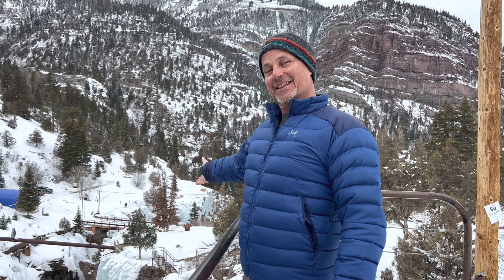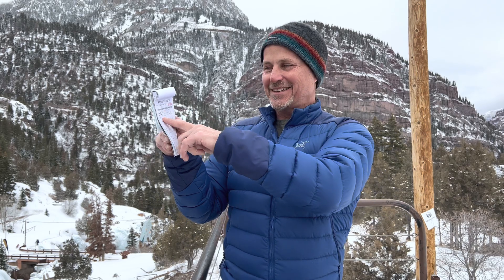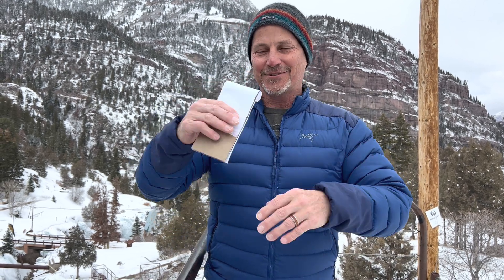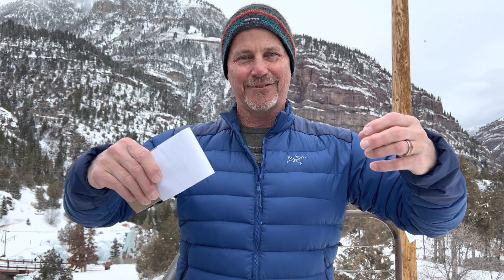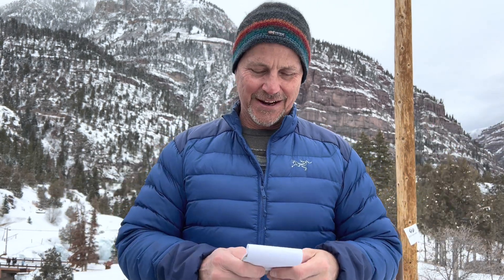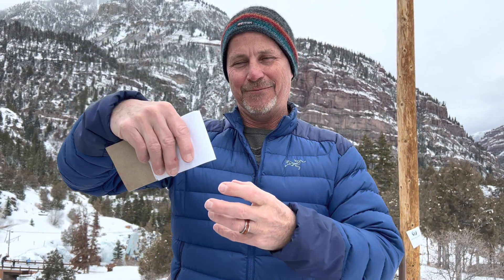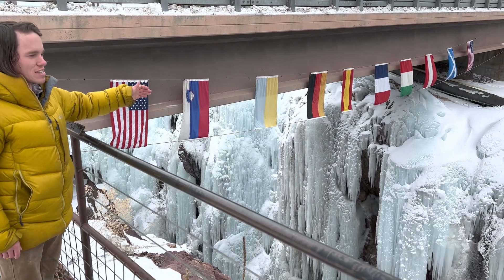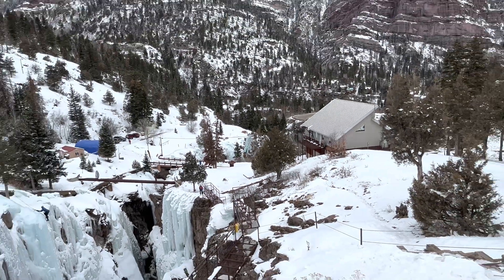Is Apple Mac Studio with M1 ULTRA an AI BEAST?? From Ouray Ice Park, Colorado!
Finally! Apple's new Mac Studio with m1 Max and/or m1 Ultra is an amazing new, headless computer with Apple silicon in the form of an advanced m1 chip with integrated CPU, GPU, Neural Engine, and advanced audio/video hardware, plus up to 128GB unified RAM. It'll scream on any traditional task, for sure. But what about for AI training, and how does this chip compare to Tesla's Hardware 3 in terms of specifications? Let's take a look!

Plus as an added bonus, Charlie Faust from Cook, Climb, Repeat gives us a quick tour of the historic, beautiful Ice Park in Ouray, Colorado!

Veronika's 'The Drive to Electric' book (paperback or Kindle)

**JOWUA:
use the Promotion Code: DRKNOW5

Contents:
Intro: 0:00
Apple Mac Studio with m1 Max/Ultra: 0:28
A quick tour of Ouray's World Famous Ice Park: 9:38

m1 chip 4:50
end of AI 5:28